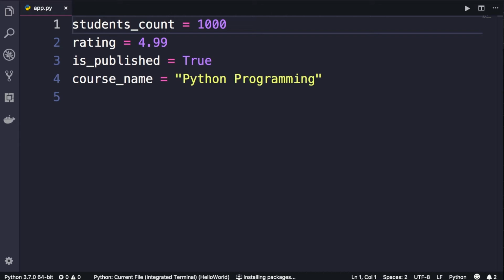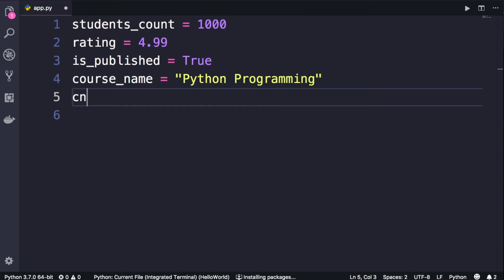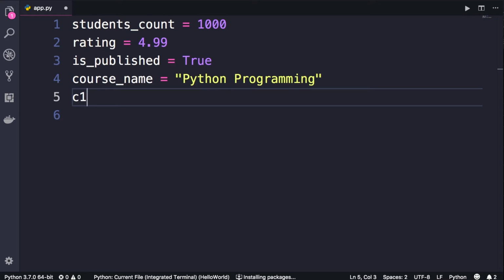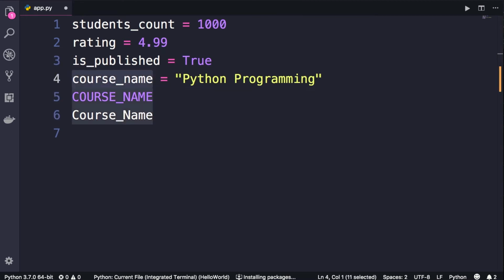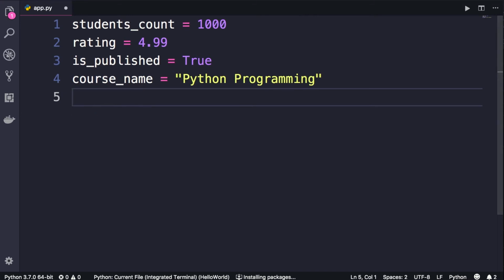2 Variable Names zudbog5ymw